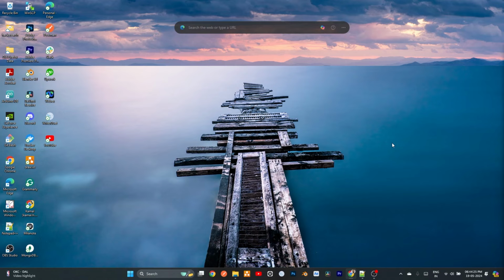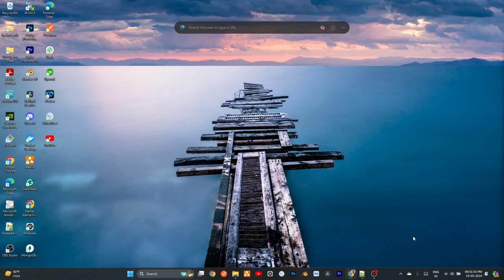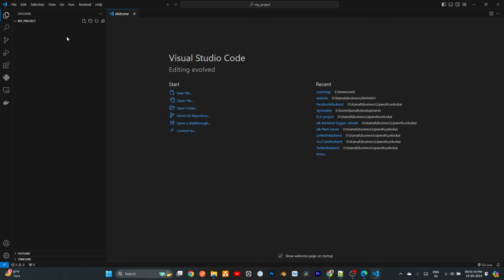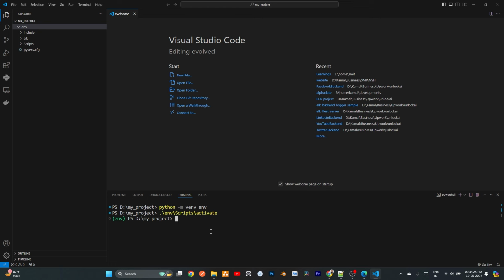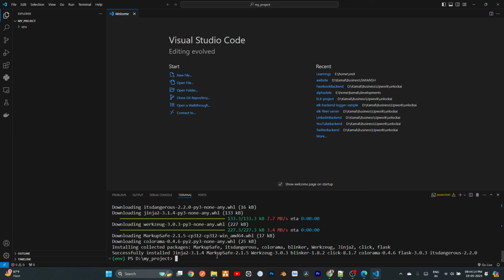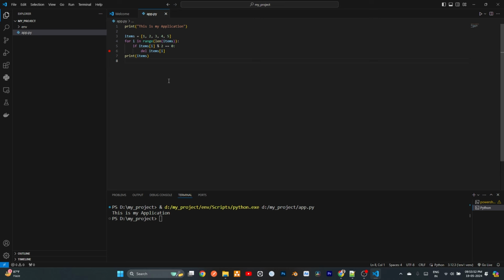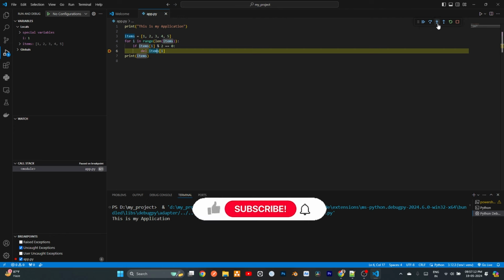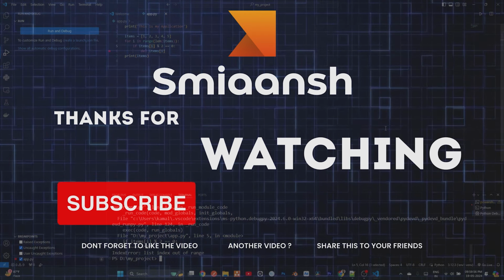Setting Up Python in Visual Studio Code: Beginner's Guide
Setting up your local development environment!, Dive into this comprehensive tutorial to learn how to set up a Python development environment in Visual Studio Code!
If you're a beginner looking to set up Python in Visual Studio Code, then this video is for you! Learn how to debug your Python code and get started with programming in VS Code.

This video, perfect for beginners, walks you through the entire process, from installing Python and VSCode to managing packages and virtual environments.

Boost your coding efficiency with this essential setup guide.

👉 What You Will Learn:

1. How to download and install Python and Visual Studio Code on your system.
2. Step-by-step instructions to configure Python in VSCode, including setting up virtual environments.
3. How to install Python packages with pip and set up a project directory for optimal development.

👉 Why You Shouldach:

1. Learn the foundational setup every Python developer needs to start coding projects efficiently.
2. Gain insights into managing Python packages and virtual environments to keep your projects organized and conflict-free.
3. Discover best practices for configuring Python interpreters and debugging tools in VSCode to enhance your coding and debugging skills.

Drop your questions in the comments if you need further clarification or face any issues during setup.